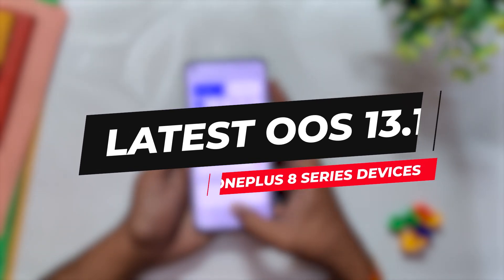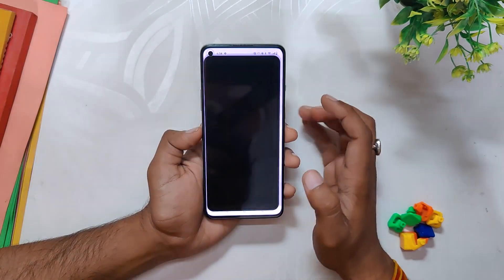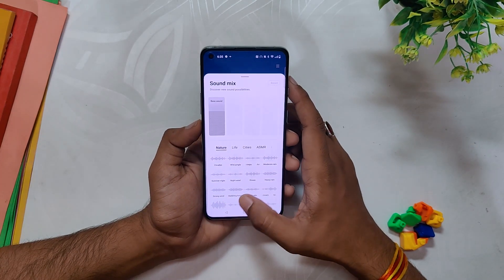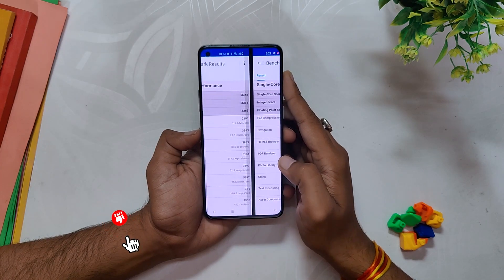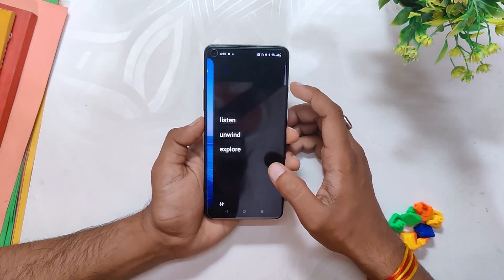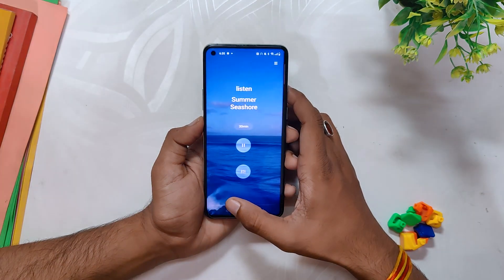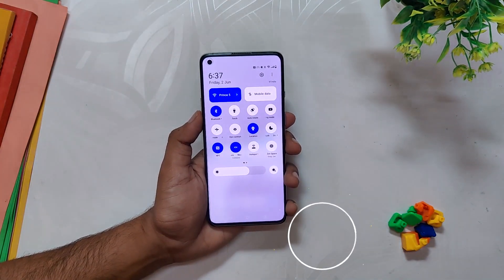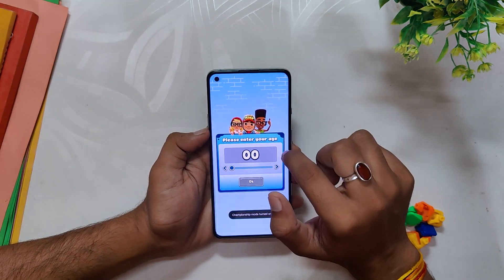Oxygen OS 13.1 Review: What's New for OnePlus Series? | TheTechStream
Discover the latest Oxygen OS 13.1 update for OnePlus series devices. From installation guide to benchmark results and exciting features, find out what's new!

⚡️ IMPORTANT LINKS ⚡️

00:00 - Intro
00:44 - Installation
01:09 - Benchmark
01:38 - Changelogs
03:02 - Conclusion
03:15 - Outro

🔴 *** MY PRODUCTS/GEAR ***

🎶 *** MUSIC ***